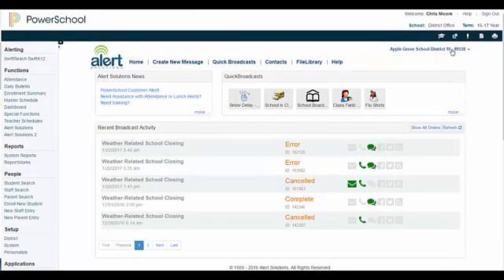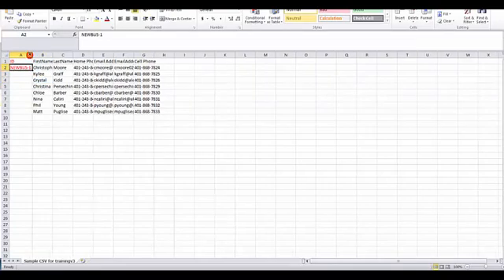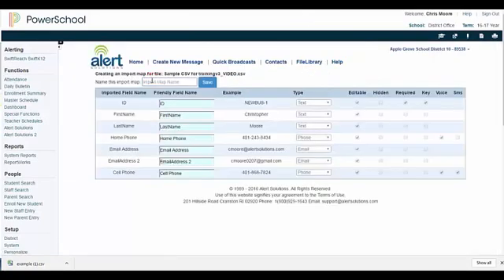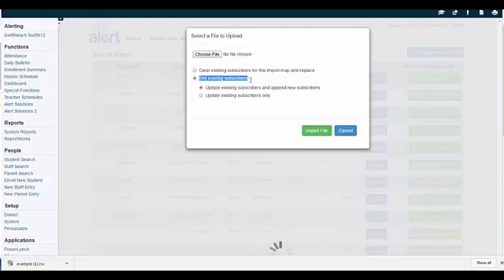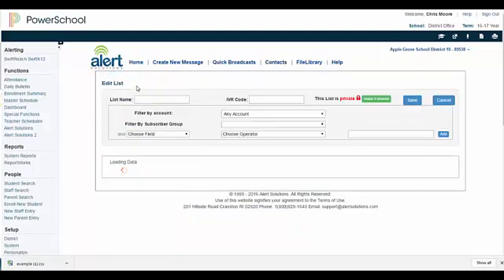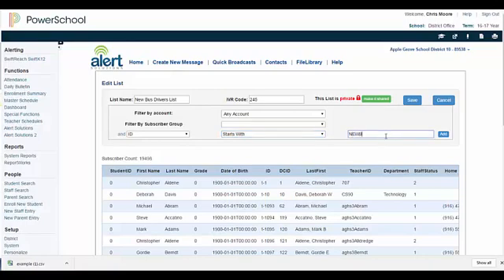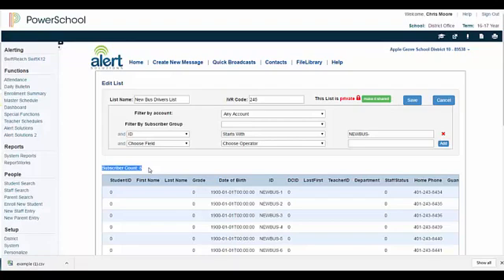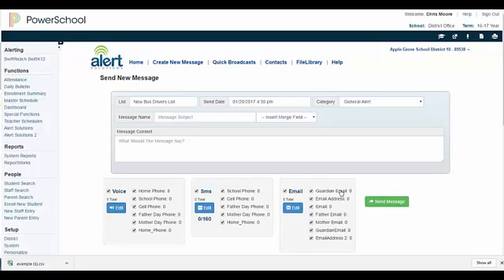How to Create and Upload a Custom Contact List - AlertSolutionsVersion2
You may want to communicate with individuals or groups that do not reside within your PowerSchool application.  In this video, I will show you how to add a custom contact list to Alert Solutions 2.